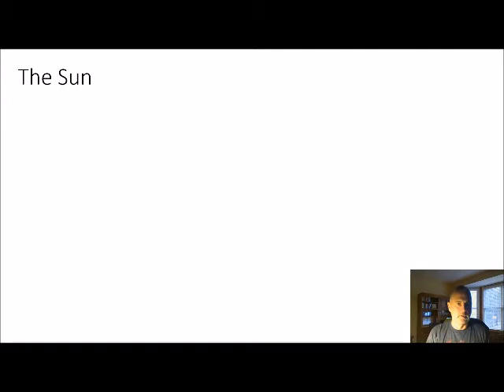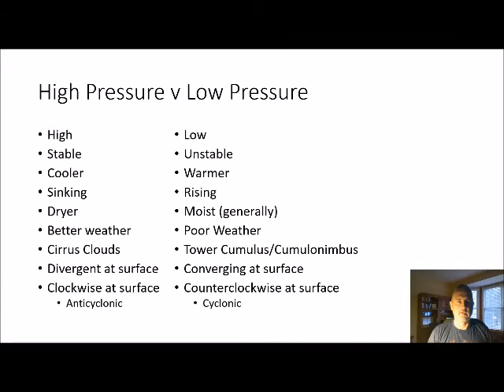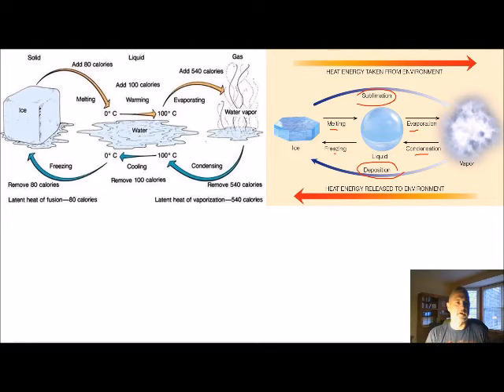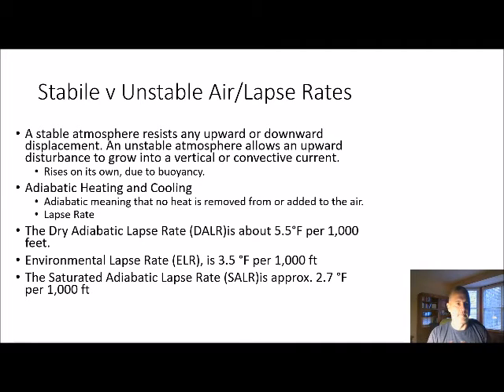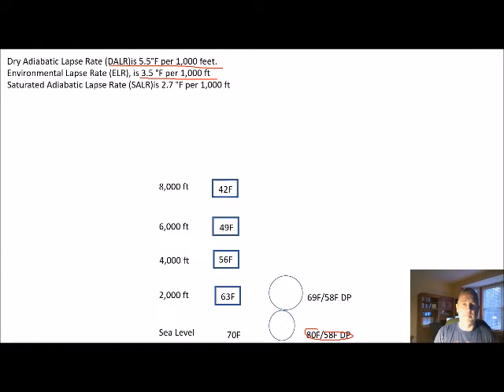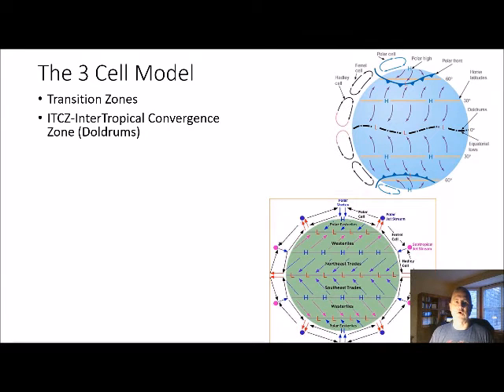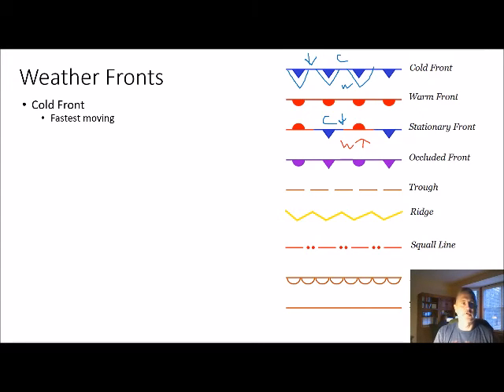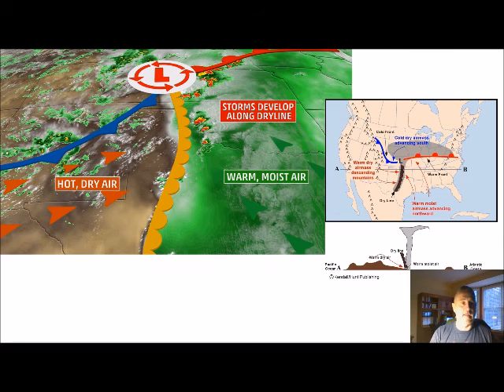Mr. Music's Weather Whiteboard Fronts 3 Cell Large Scale Weather 2020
Fronts, Stability, 3 cell model, Adiabatic Heating/Cooling